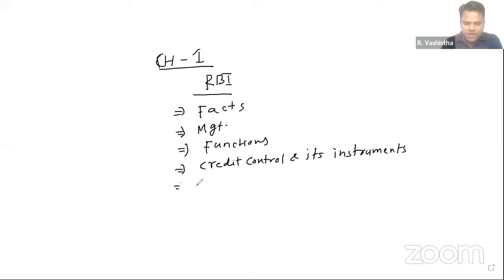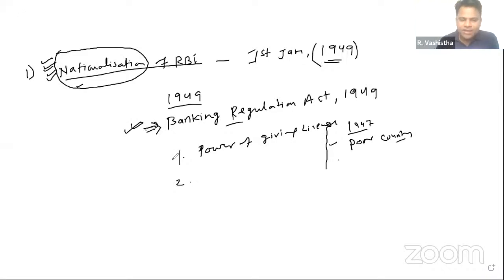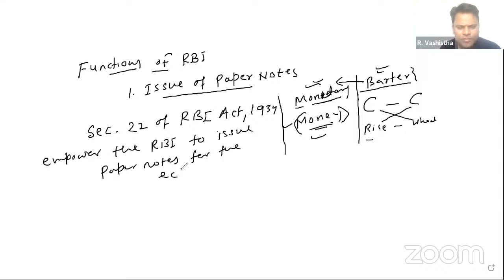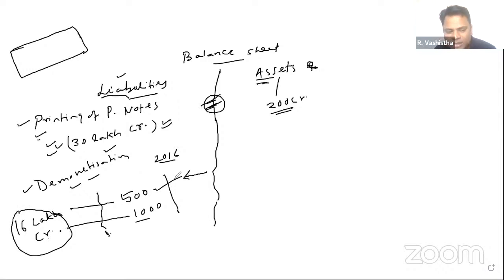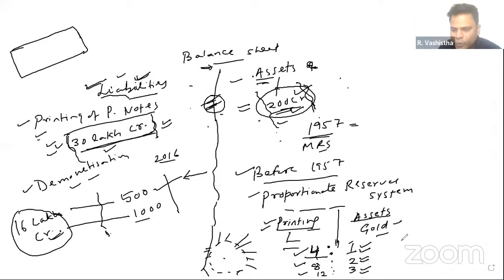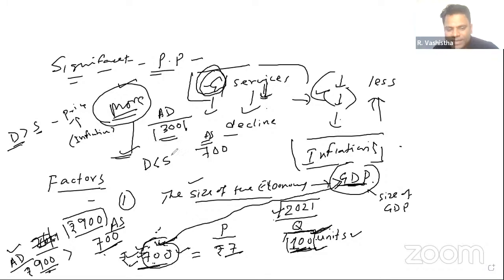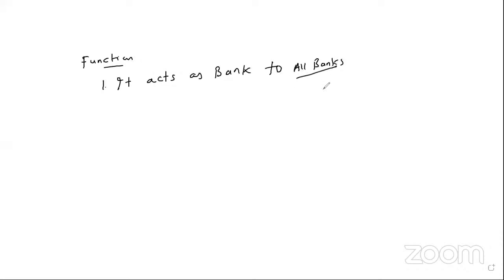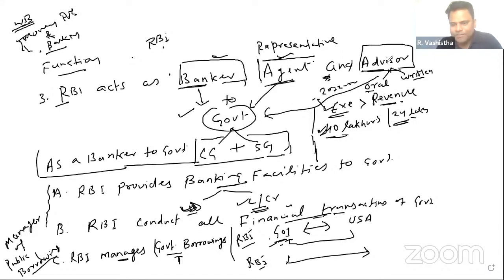Economics - Class 2 (English Medium - SAMBHAVAM 2022)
In this class R. Vashishth Sir discusses about Indian Banking Sector including RBI.